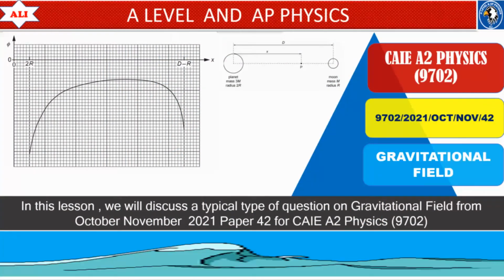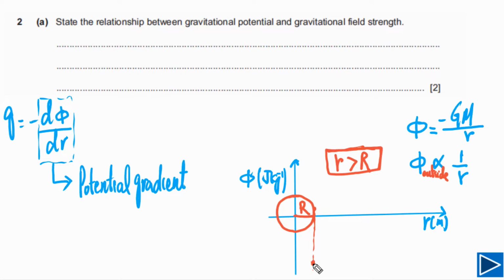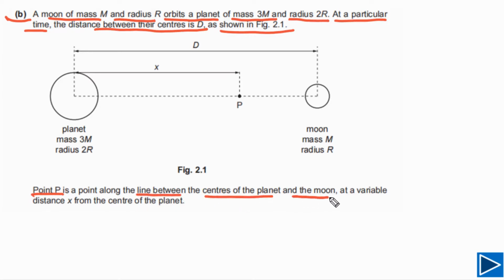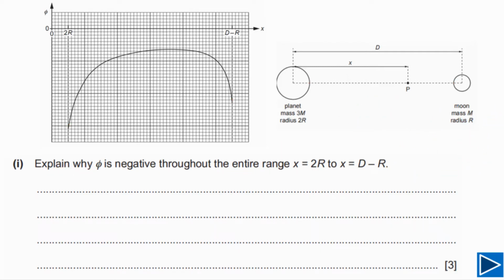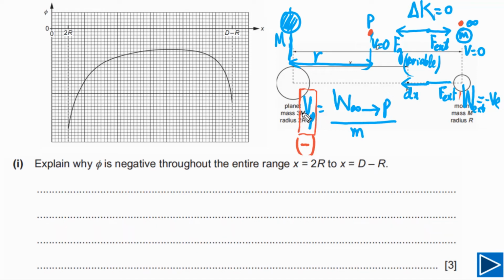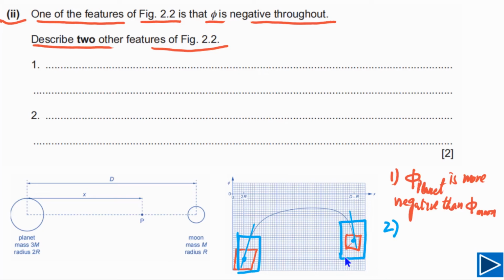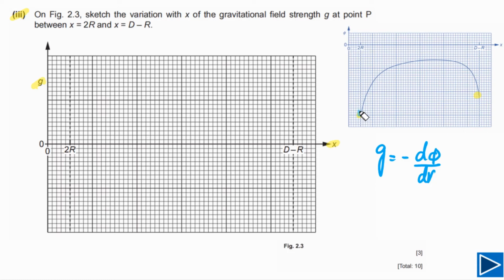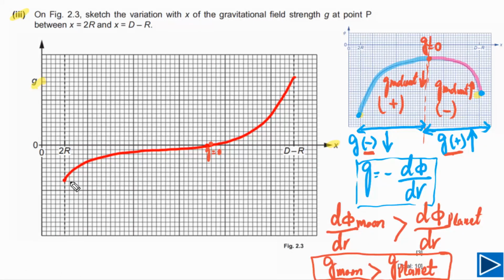CIE A2 PHYSICS PAPER 4 Solution -October November 2021 Paper 42-9702ON2021 P42-Gravitational Field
00:00 Introduction
00:42 2)a) Relationship between gravitational potential and gravitational field strength
05:05 2)b)i)Explain why the gravitational potential is negative throughout the entire region
11:56 2)b)ii) Describe two feautres of Fig.2.2.
15:18 2)b)iii) Graph between g and x
18:19 End screen